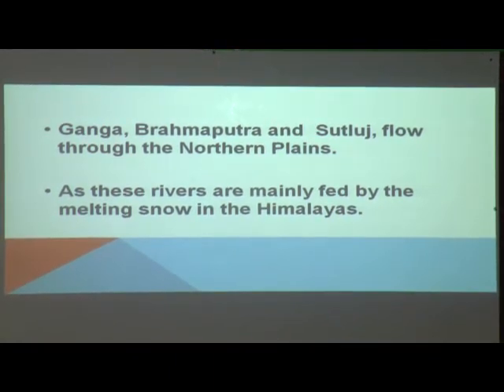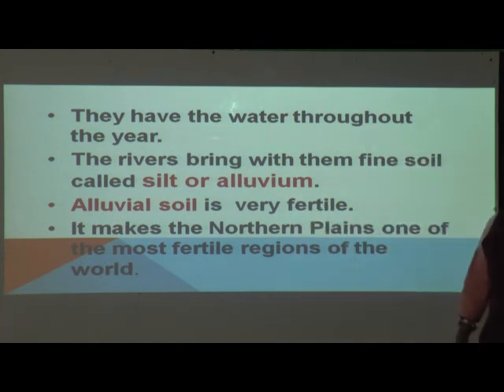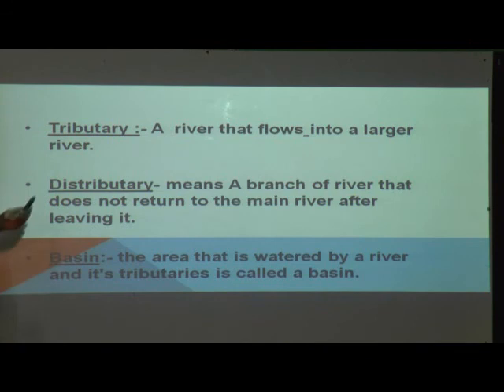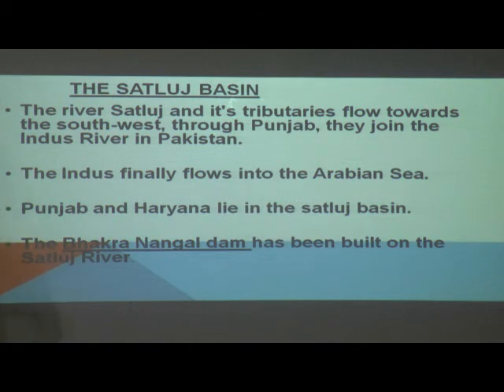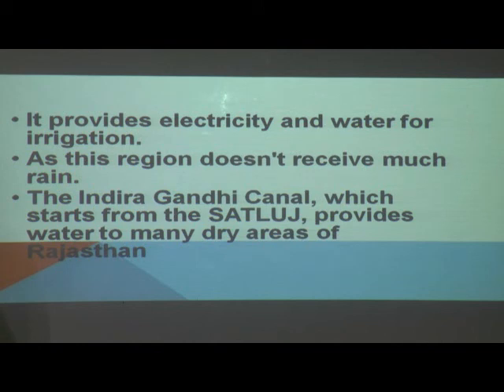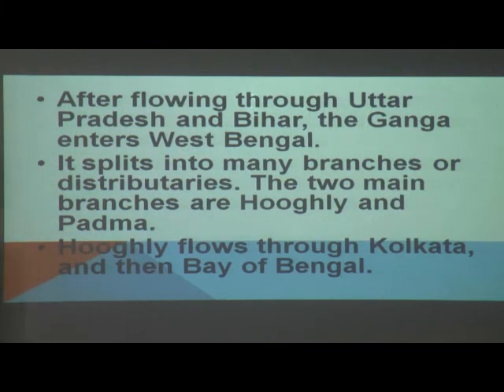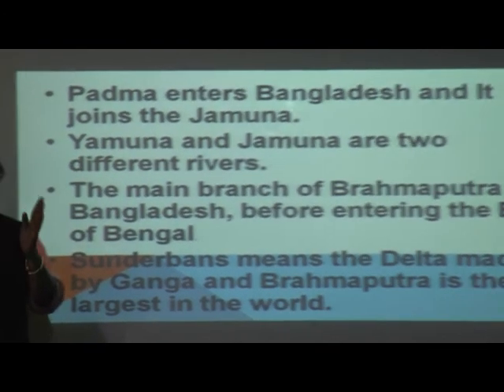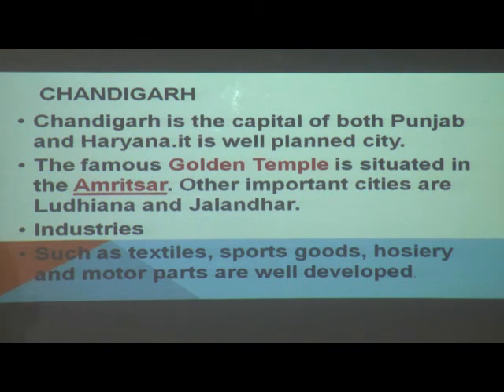Episode 6 Std IV SST L No 4 (24/7/21)